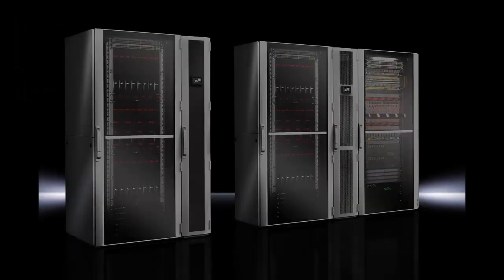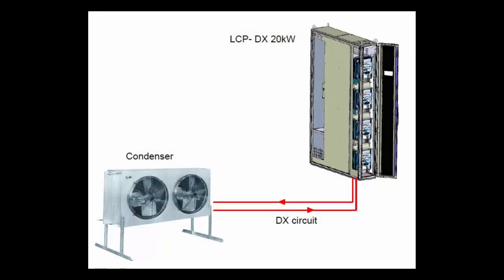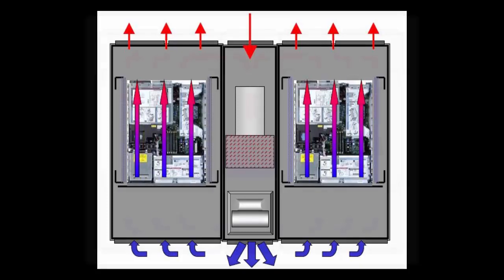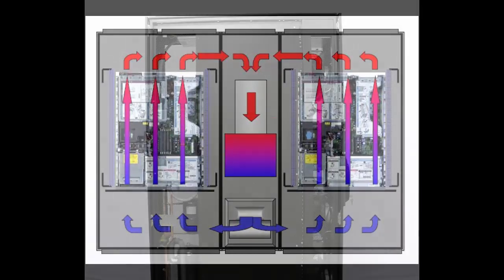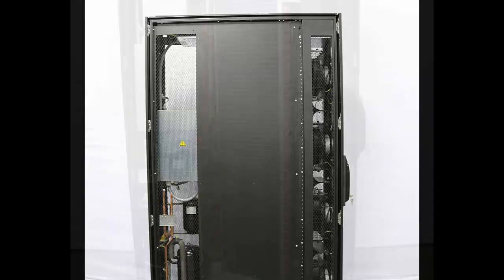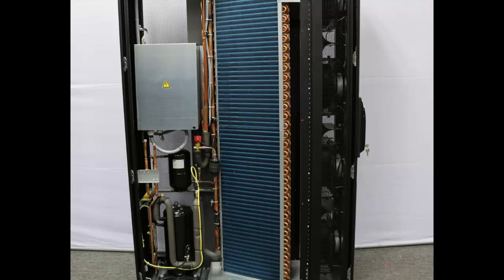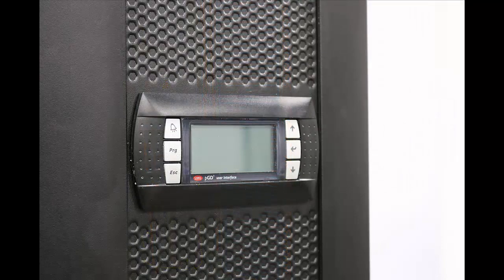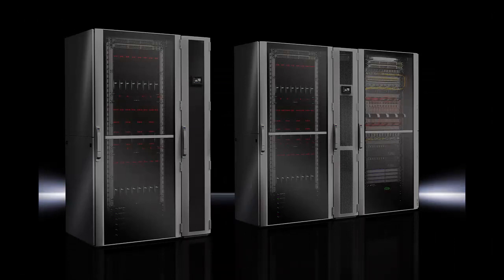Rittal LCP DX 20kW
Introducing the LCP DX 20kW from Rittal. The liquid cooling package direct expansion system is a flexible, easy-to-scale, cooling and heat removal system for data infrastructure applications ranging from 5-20kW such as small data or server rooms, slab floor installations or where chilled water is not available for cooling.

Get more information on the LCP DX on our or learn more about enclosure cooling solutions